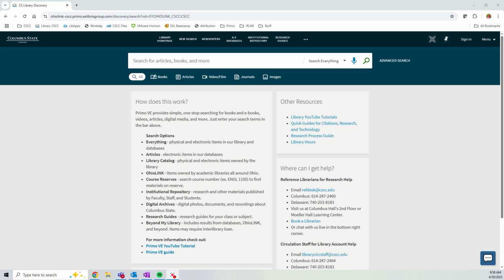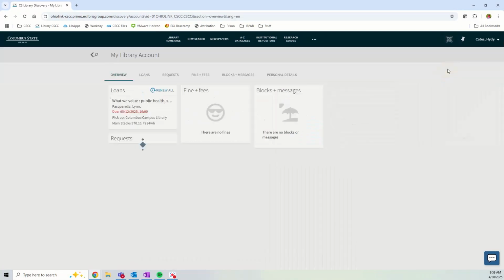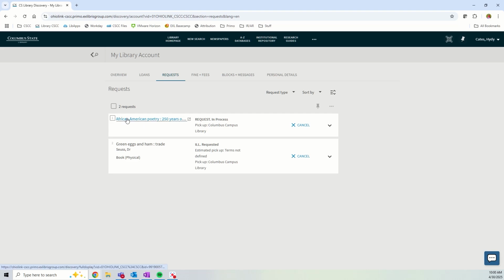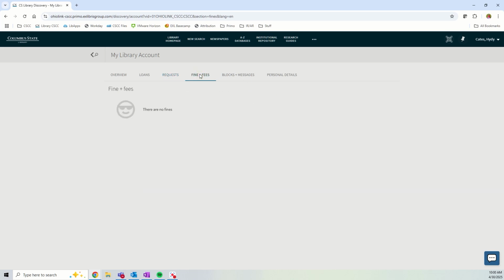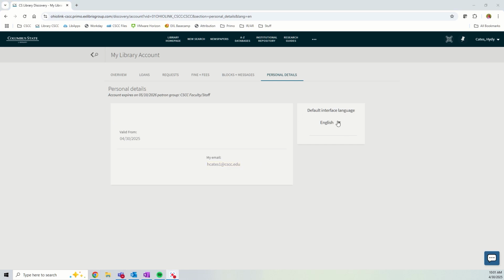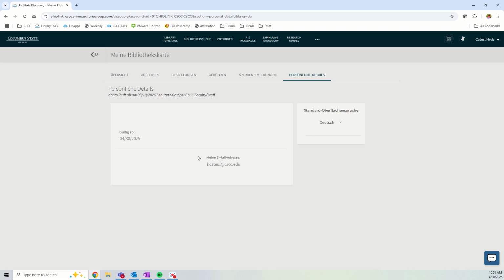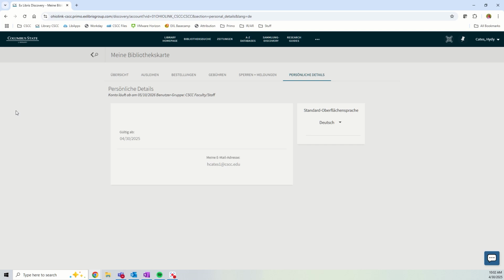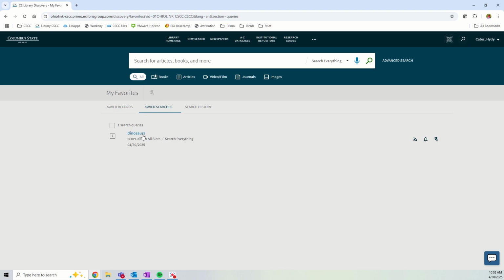New Primo VE Library Account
This video shows users how to use their new Library Account on the new Primo VE research platform.

Chapters
00:00 Introduction
00:33 Sign in
00:49 Library Account Details
03:19 Saved Searches
04:15 Library Contact Information